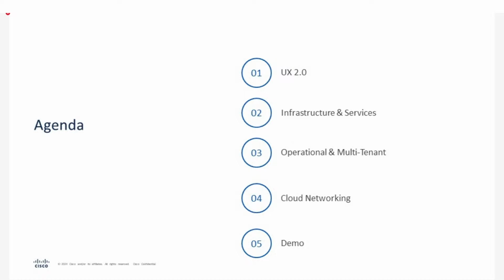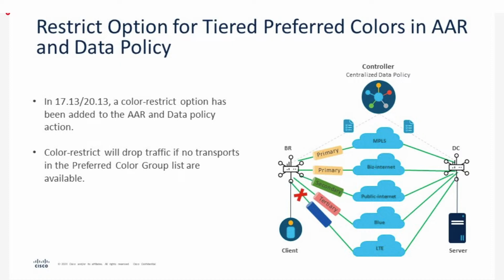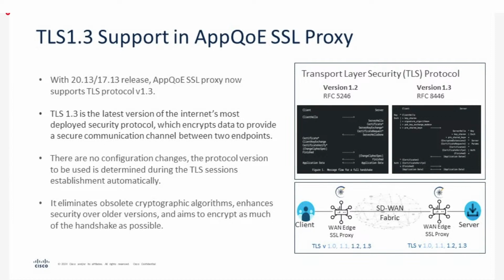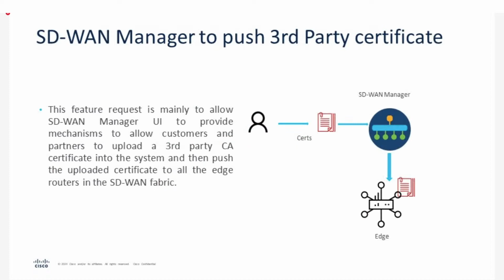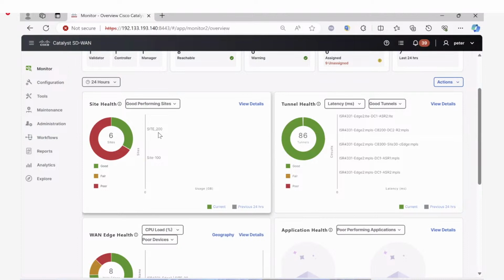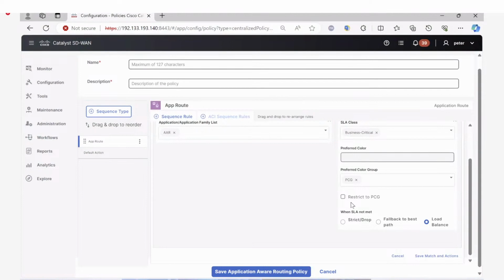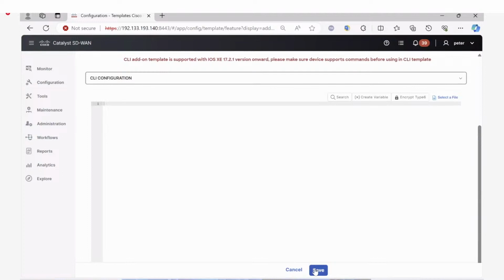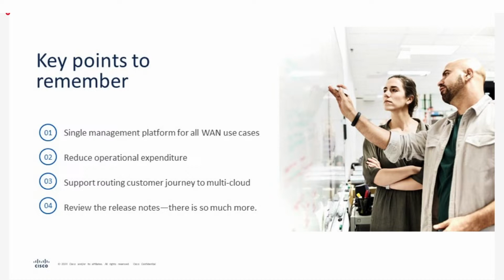What's New in Catalyst SD-WAN 20.13 and IOS XE 17.13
Cisco Catalyst SD-WAN version 20.13/17.13 brings many enhancements. Within the realm of Infrastructure & Services, noteworthy improvements have been made to Application-Aware Routing (AAR), Data-policy Enhancements, and Inter-Service VPN Route-Leaking.

The SD-WAN Manager dashboard has undergone a complete transformation with the introduction of UX2.0. This includes a Customizable Dashboard, Configuration enhancements, and Site Topology improvements. Witness the evolution of user experience through a dashboard that can be tailored to offer precise insights and rapid access to vital information. Additionally, gain a sneak peek into the second phase of this enhanced experience, where streamlined and intuitive configuration management takes center stage.

The Operational aspect has been augmented by the inclusion of Network Wide Path Insights (NWPI), an insightful feature that delves into path performance, providing administrators with a comprehensive view to make informed decisions that optimize application delivery and elevate user experiences, not only offering holistic visibility but also expanding the capability to troubleshoot operational issues. This comprehensive set of enhancements embodies Cisco's commitment to continually refining and evolving SD-WAN solutions for superior network performance and user satisfaction.